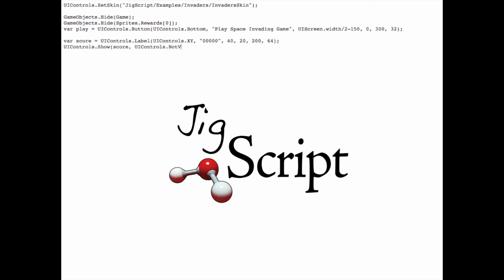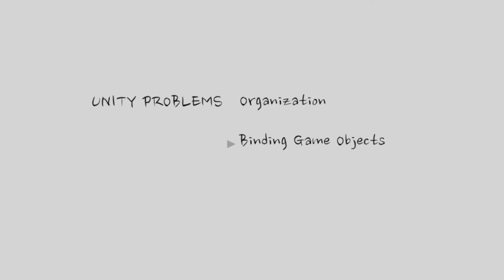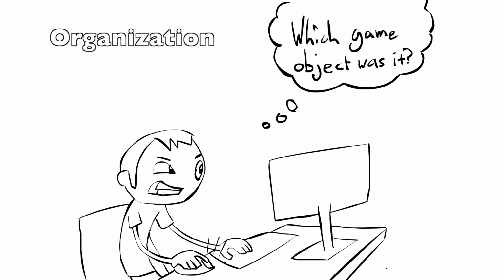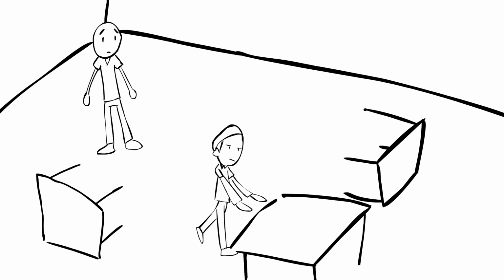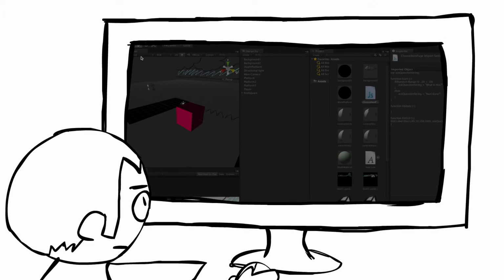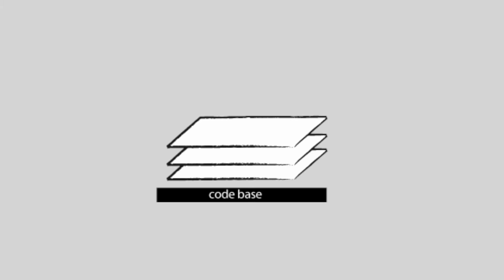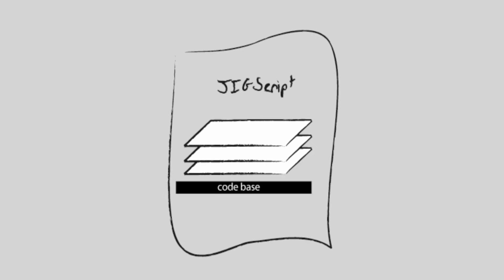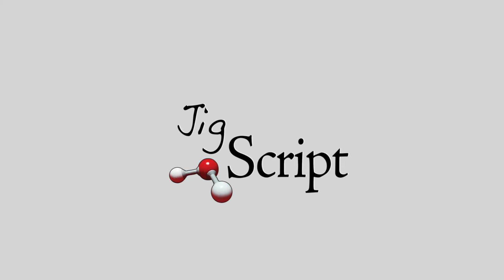JigScript Advertisement.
If you have made it this far, please try out JigScript and give us some feedback!  Help out a tiny indie studio!

This scripting tool was created by a Kelly Wilson with a long history of creating architecture and compilers to make the developer's job more straightforward.  She loves Unity, too and JigScript is, as she puts it, what every Unity developer really wants.

Funds from JigScript support game development-and JigScript development-at Molecular Jig Games.  Our games are meant to introduce everyone to the cool aspects of molecules and cells.